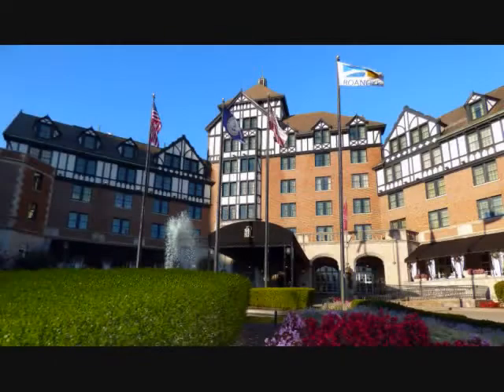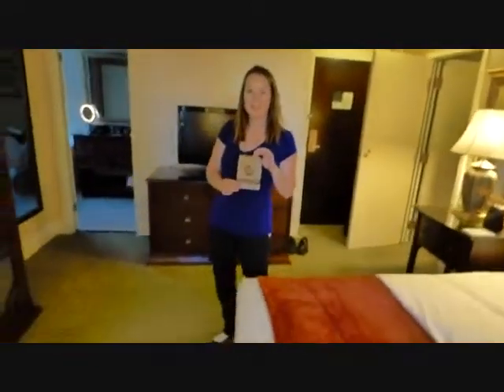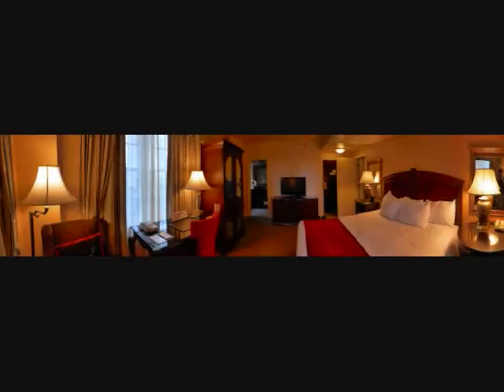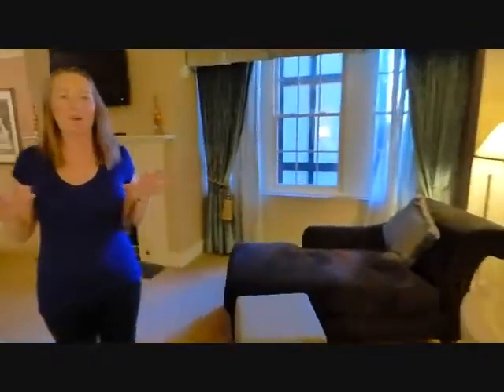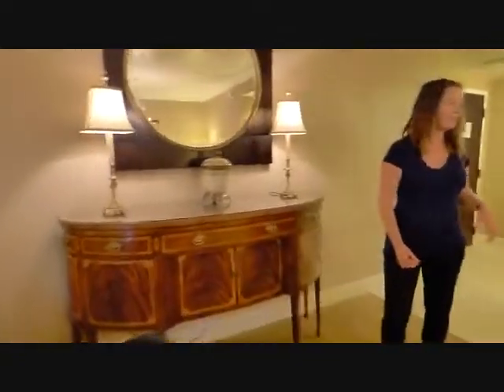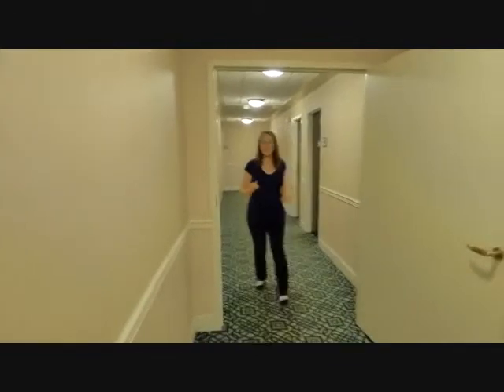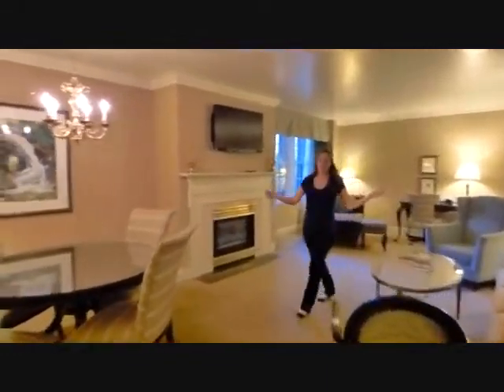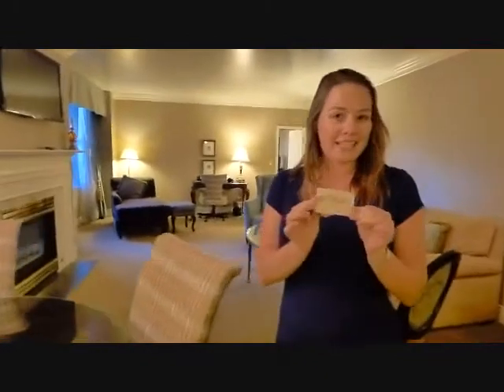The Hotel Roanoke Review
We recently stayed at the Hotel Roanoke in Roanoke.  Join us for a video tour of the room and hotel review!